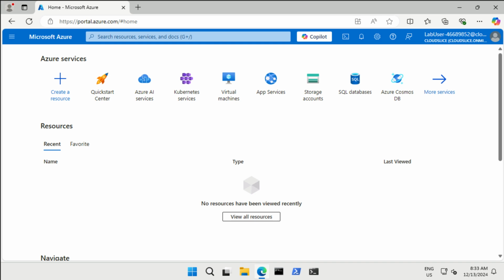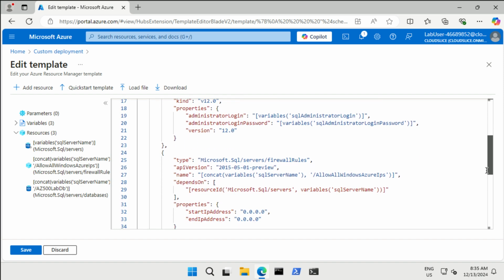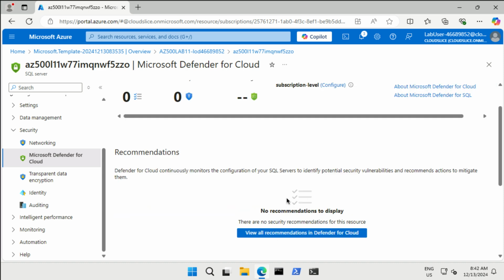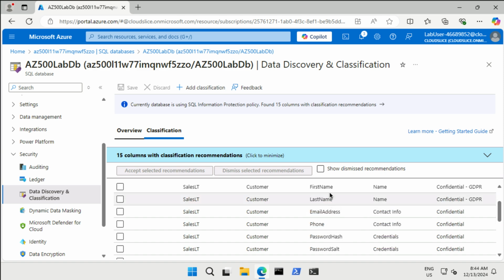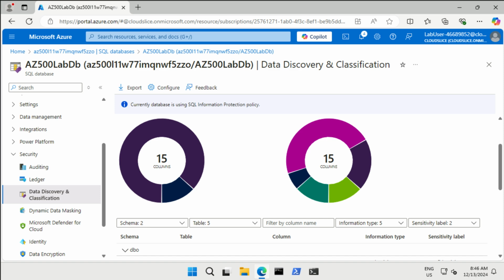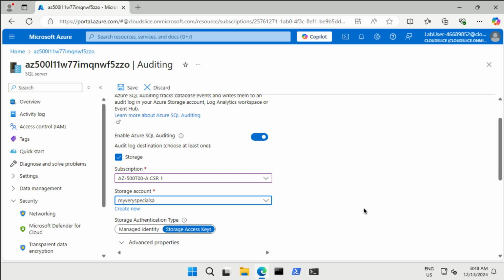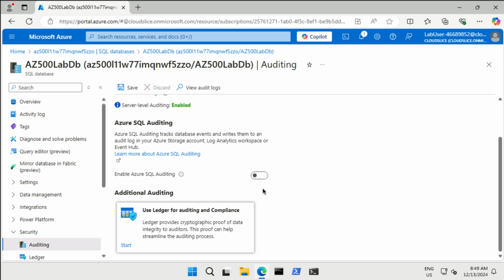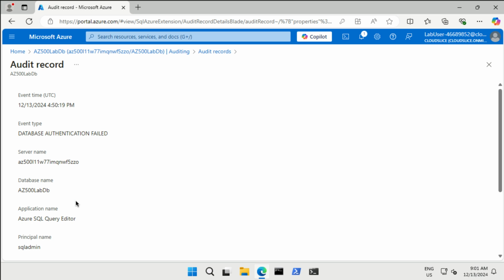AZ-500 Microsoft Azure Security Technologies Lab 5: Securing Azure SQL Database 241213